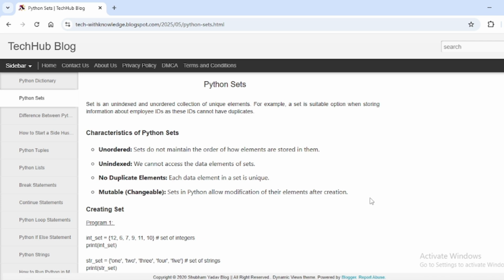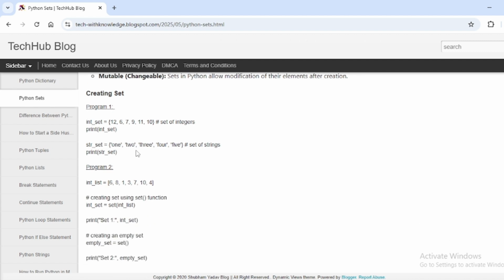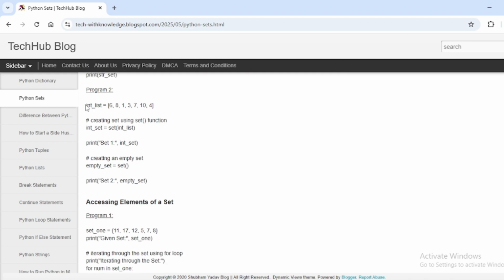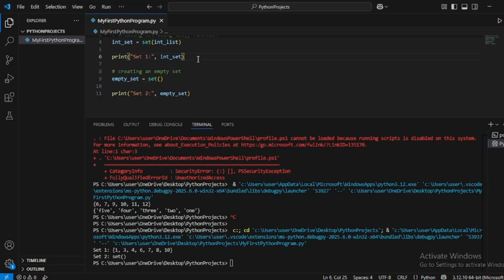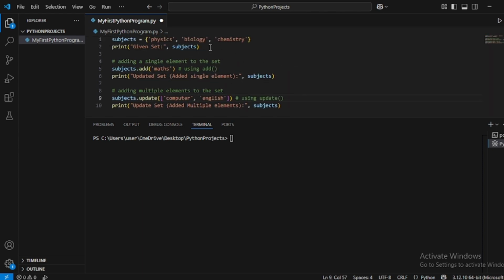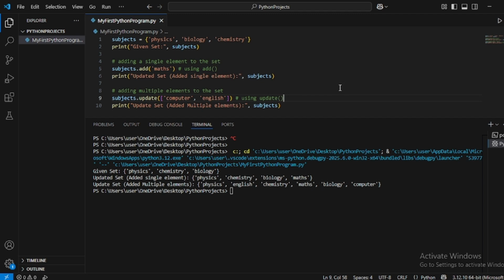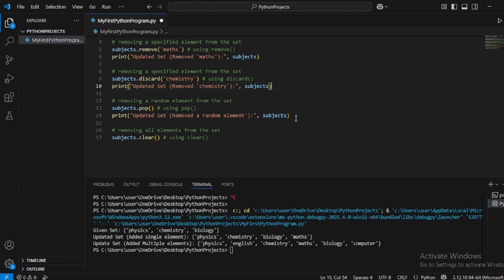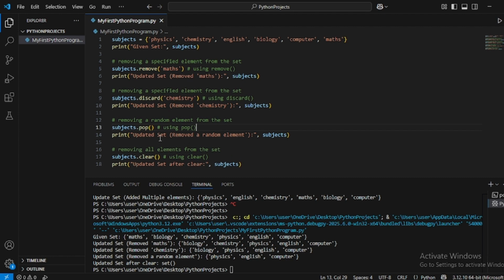Python Class 14 | Python Sets